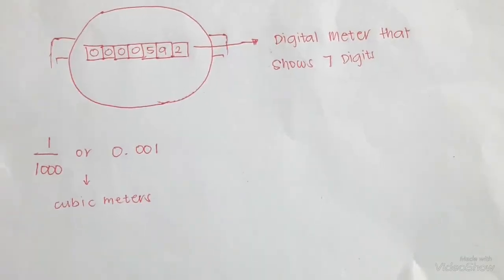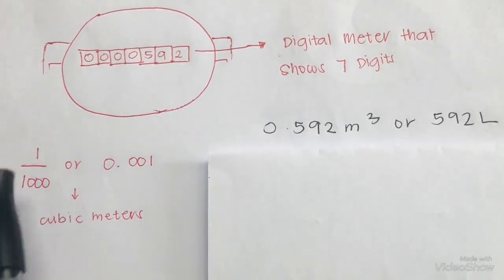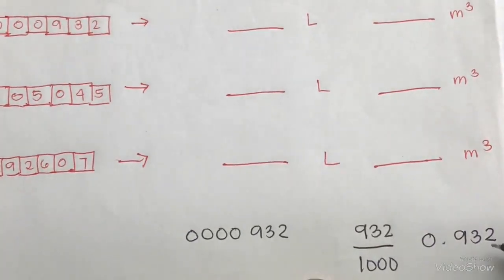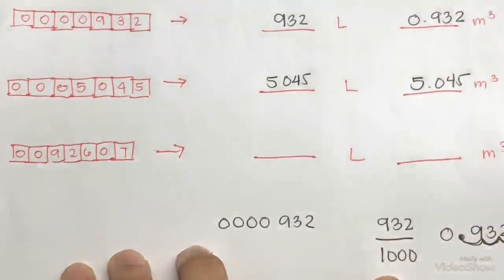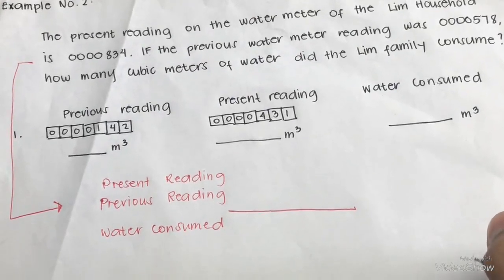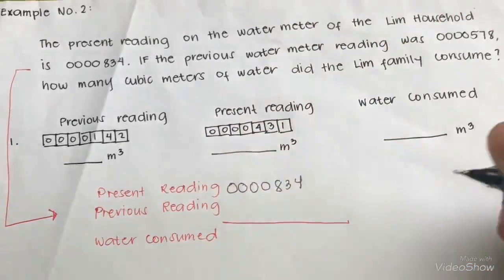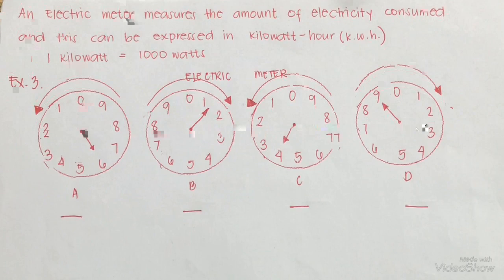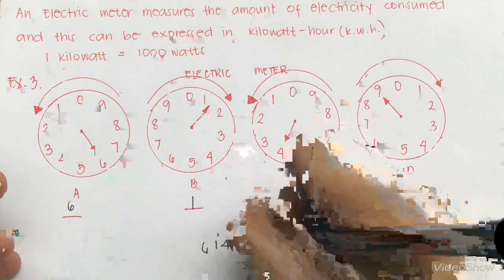GRADE 6 CHAPTER 6 LESSON 1 INTERPRET METER READINGS/ PERFORMED BY BORBON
Being a mathematics teacher. I assigned a topic to each of my student. the activity allows my students to discussed the assigned  topic for an actual performance task producing a video tutorials.